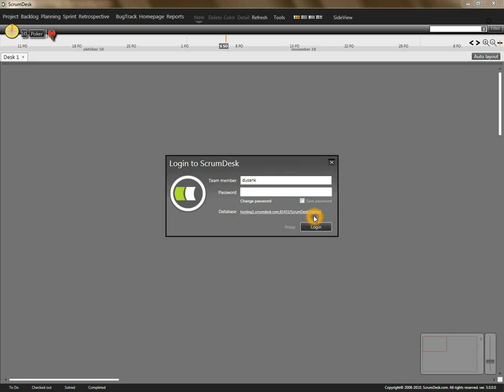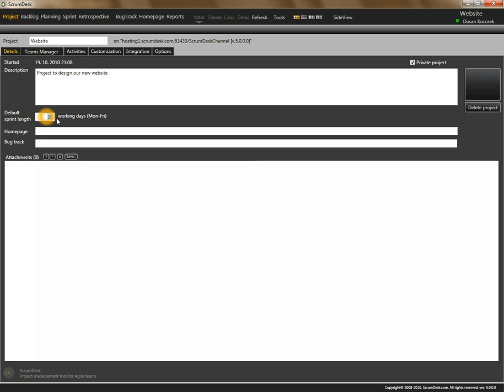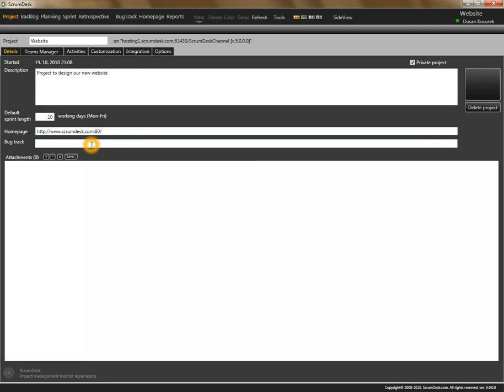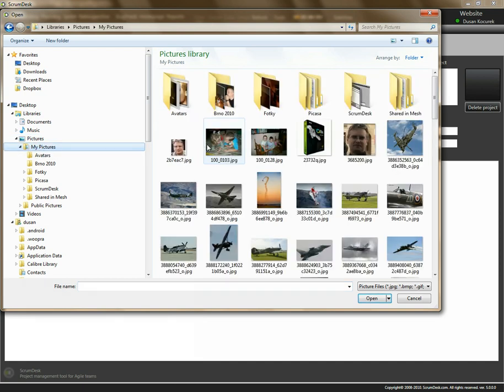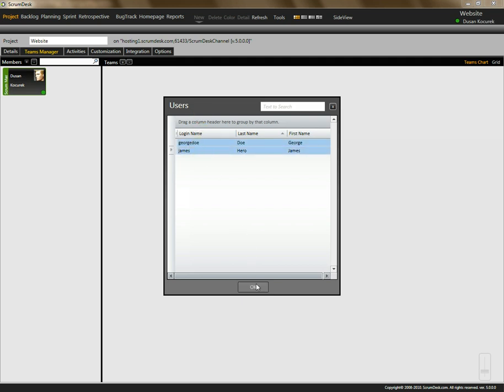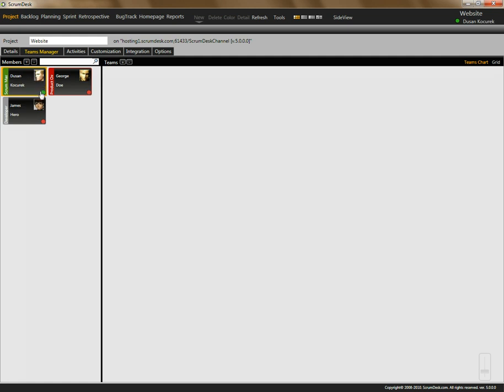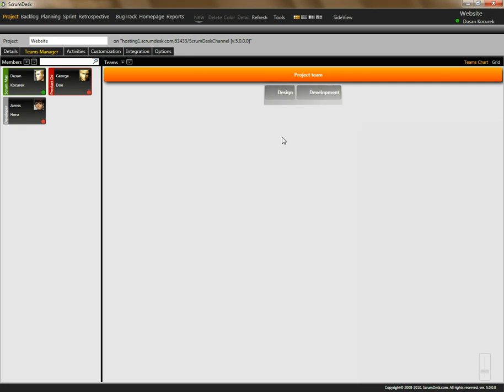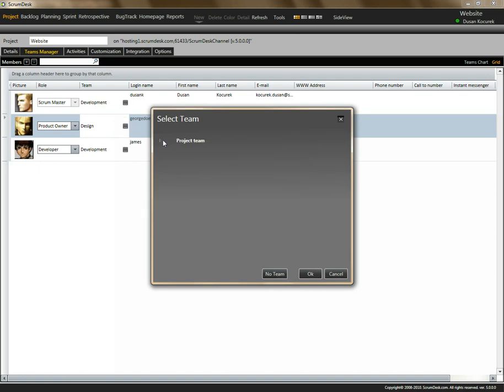How To - Ep.3 - Project and Team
Learn how to configure a new project in ScrumDesk, how to define your distributed scrum team and how to assign roles (ScrumMaster, Product Owner etc.) to team members